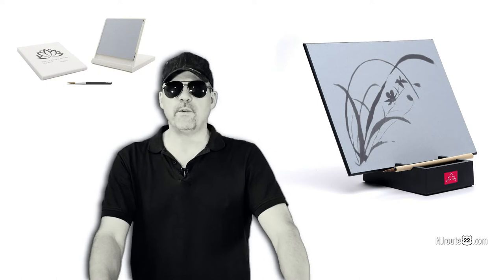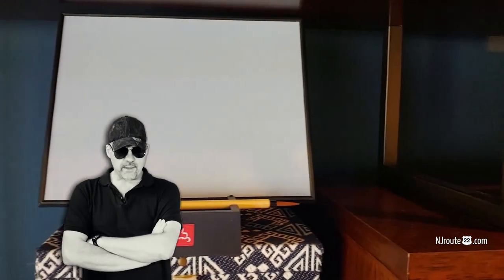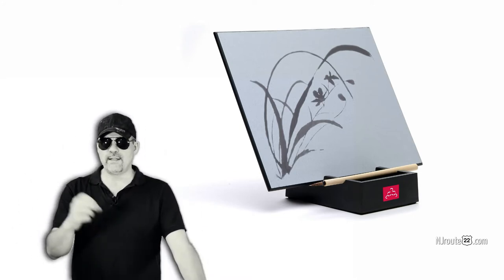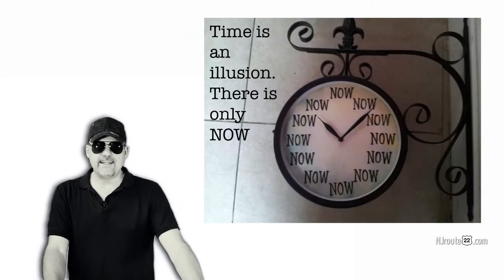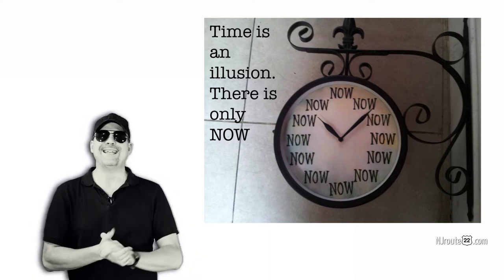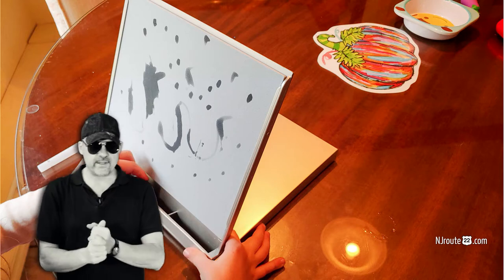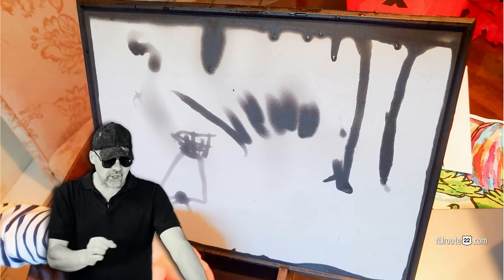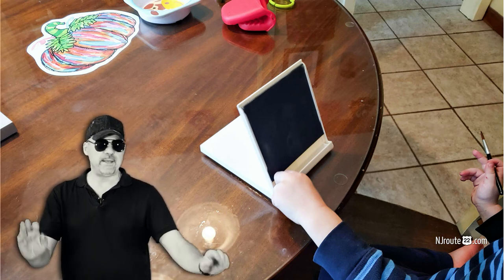Buddha Board Review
Buddha Boards reviewed. Right NOW!

If you understand Zen or any Buddhist mindsets - you'll get what we're saying.

Paint not for the end product perhaps. Maybe instead paint for the sake of painting?

Each comes with its own brush and a place to put water. Three sizes to choose from. Click any link to learn more.

A small small “travel size” unit (5″ square) for about $15 or $16

A medium-sized “ENSO” foldable unit made of aluminum (about 10″ square) for $25

And the largest size (about 12″x10″) – which stands on a base for $35

We think these are great gifts – and good practice at living in the now.